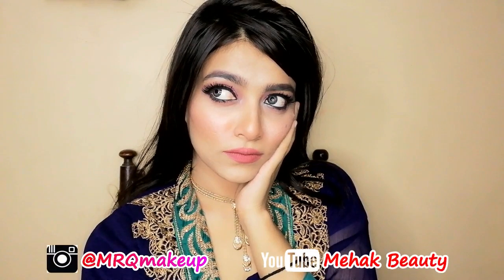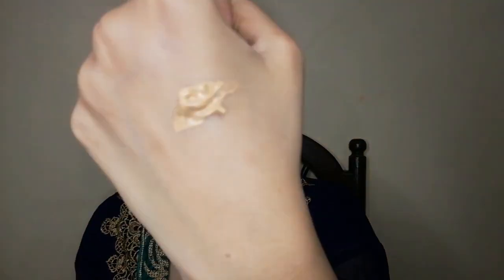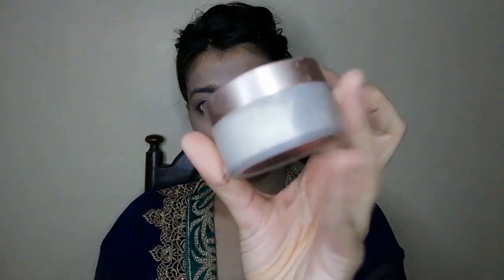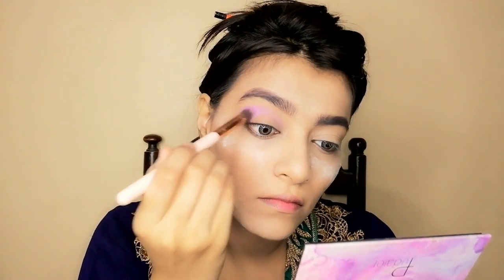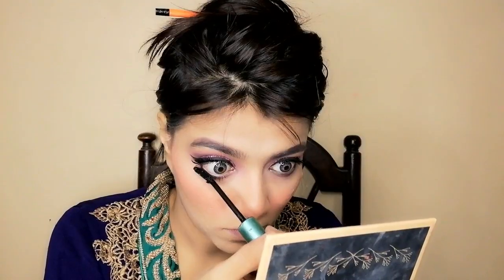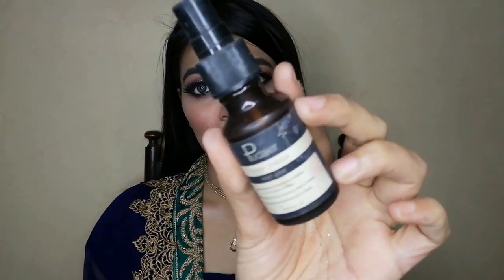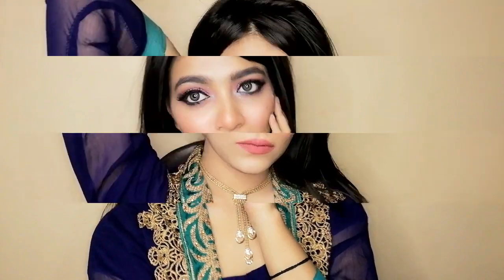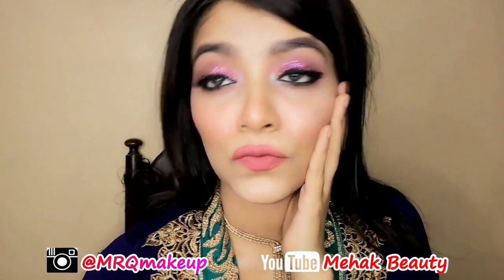Easy Glittery makeup tutorial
Glowy glitter makeup tutorial by Mehak Rubab Qadri

Party makeup tutorial
Easy Glittery eye makeup
Makeup tutorial

Product i use :
Miss Rose primer
Pudaier foundation
Pudaier stick foundation
Otwo o loose powder
Imagic contour
Sigma beauty cor de rosa blush
Otwo o heart highlighter
Muicin mascara
Maybelline eye pencil
Pudaier capsule lipstick
Pudaier fixing spray